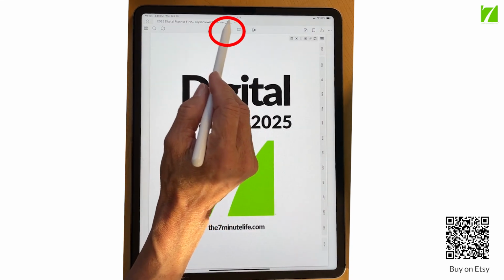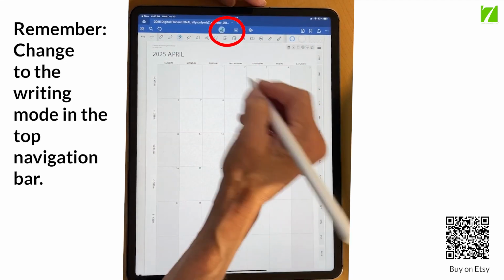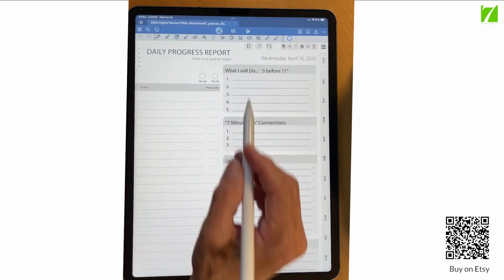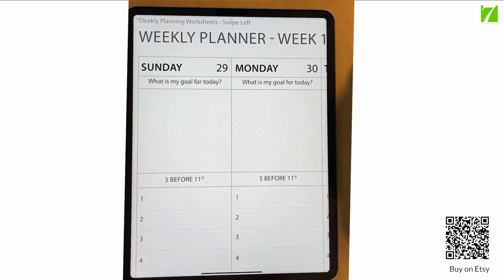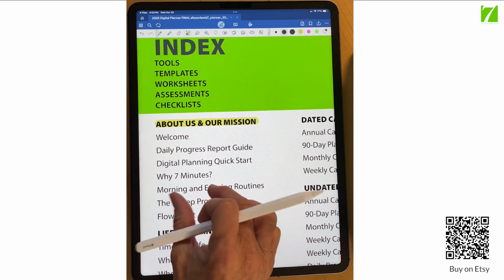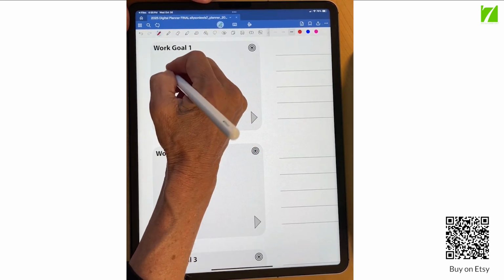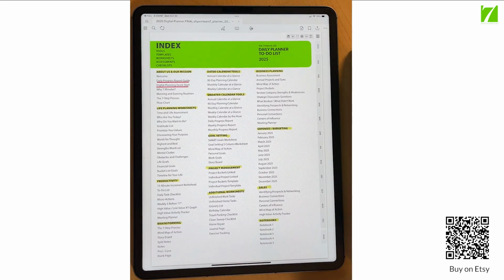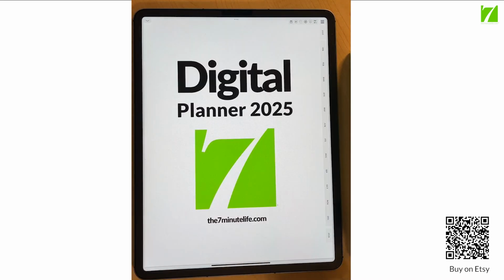Ultimate Guide: The 7 Minute Life Digital Daily Planner | iPad Tutorial & Productivity Tips for 2025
Increase productivity with the 2025 - 7 Minute Life Digital Planner—designed to help busy professionals master their time, goals, and projects all in one place. Perfect for iPad and Apple Pencil users, this planner integrates seamlessly with GoodNotes to give you a smooth, paper-like experience.

📝 What You’ll Learn in This Video:

✅ Complete walkthrough of the digital planner optimized for iPad
✅ How to navigate with GoodNotes hyperlinks
✅ Daily, weekly, and monthly planning strategies
✅ Professional goal-setting and project management tools
✅ Key time-saving features to boost your productivity

✨ Planner Features:
-- 15-minute time-blocking sheets for precise scheduling
-- Daily progress tracking for effective goal-setting
-- Business planning & life assessment tools
-- Integrated notes section with storyboard-style layouts
-- Ideal for entrepreneurs, executives, and professionals who want to streamline their workflow, manage projects, and balance life priorities with ease.

🎁 Bonus: Works seamlessly with GoodNotes on your 12.9" iPad for an intuitive planning experience.

Get ready to make 2025 your most productive year yet with this all-in-one digital planning system!

Hey there! I'm Allyson Lewis, founder of The 7 Minute Life. We're here to help you master your time, boost your productivity, and live with intention. Our courses, coaching, and daily planning resources will transform the way you work and live.

📥 Download A FREE daily planning template: Get your free copy of the Daily Progress Report - the single best daily planning tool recommended by productivity experts

👥 Get 1-on-1 Executive Coaching: Work directly with me to master productivity, purpose, and time management

Let's make every minute count! 🚀